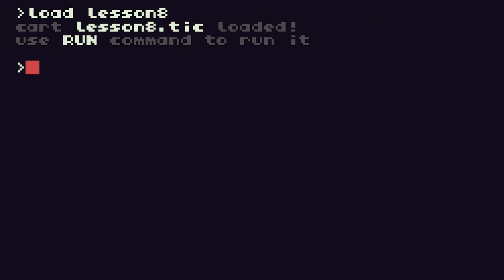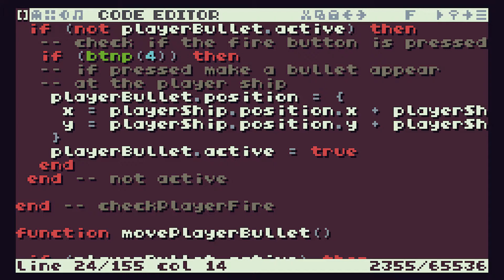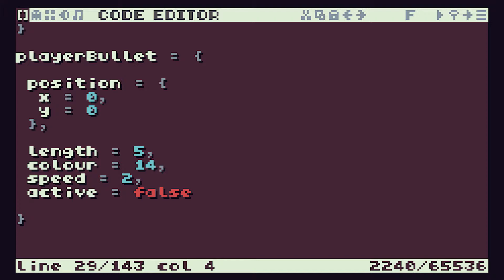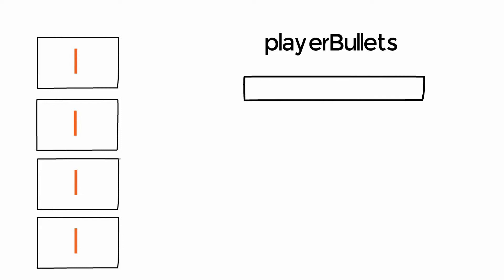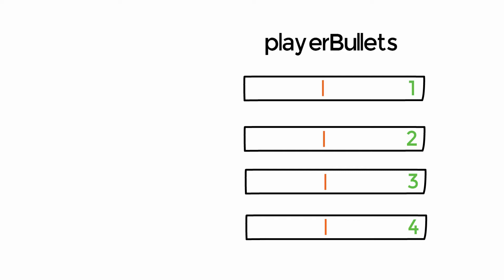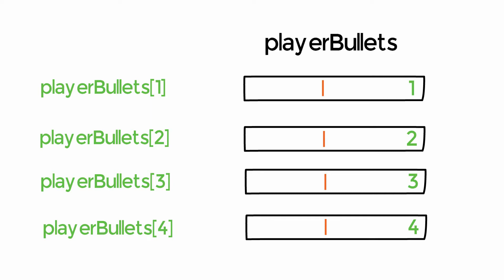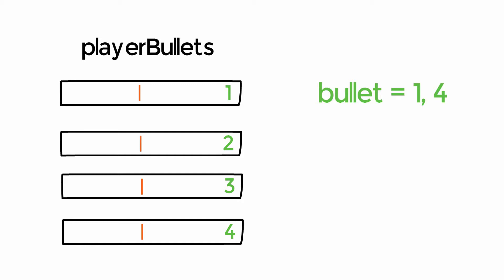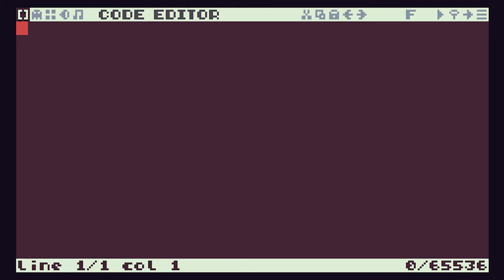Space Invaders Lesson 9a - Arrays and Loops Part 1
This is the first half of lesson 9 of the Learn to Code by Writing Games Course for Space Invaders.

We've currently allowed the player to fire one bullet at a time. Let's allow them to fire multiple missiles. Do do this we'll need to learn about arrays and how to make loops in our code.

This lesson started to get a bit long so I've split it into 2 parts.